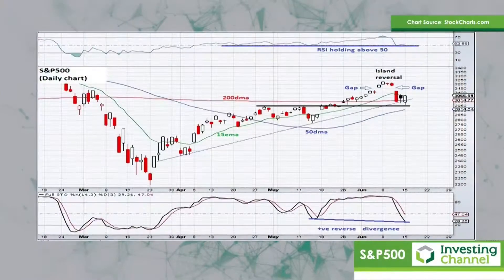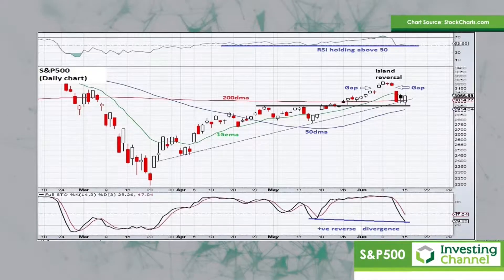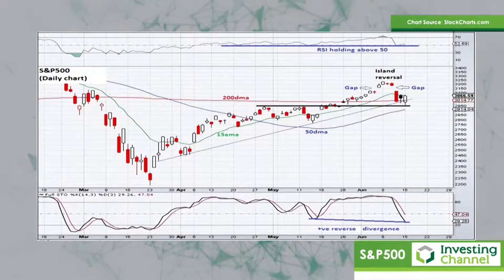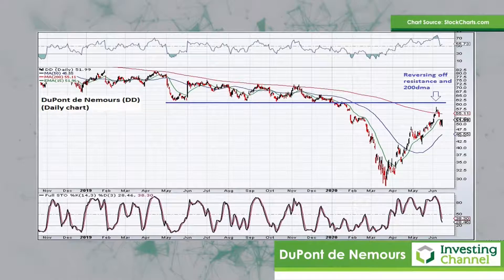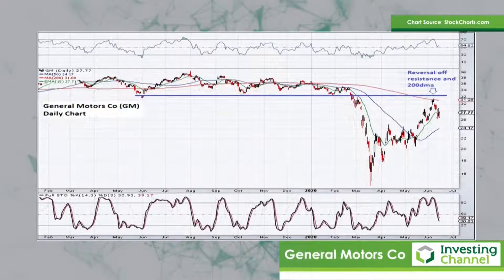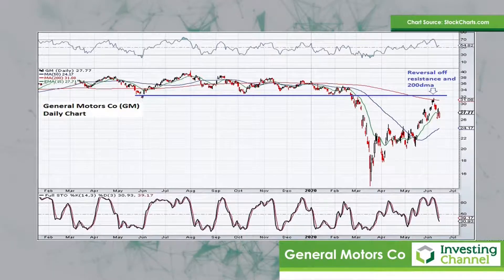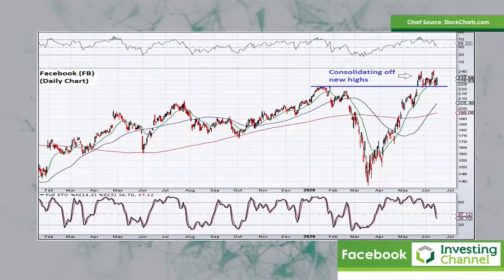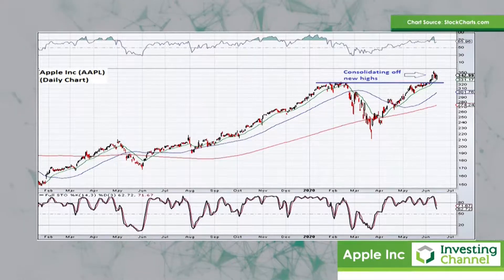Scratching Below the Surface of the S&P500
Garth takes a look at the S&P500, debating the question of whether we're in a bear market rally or if we've entered a new bull market. Scratching below the surface, Garth analyses several well-known stocks that make up the S&P.